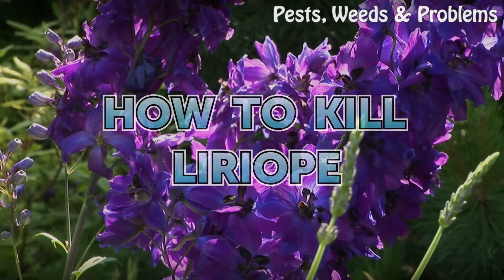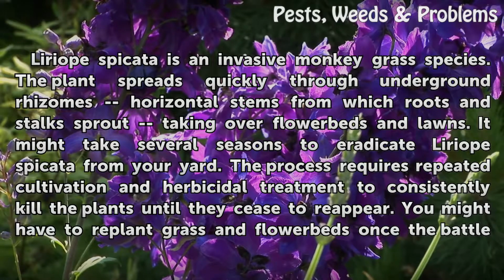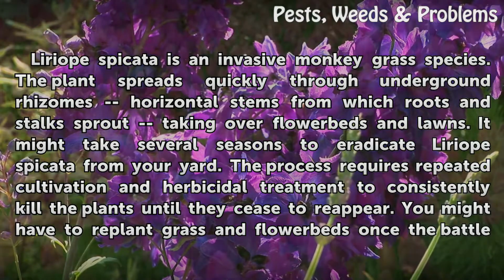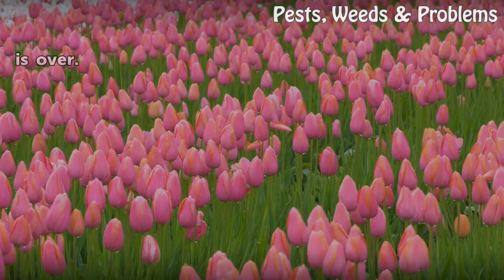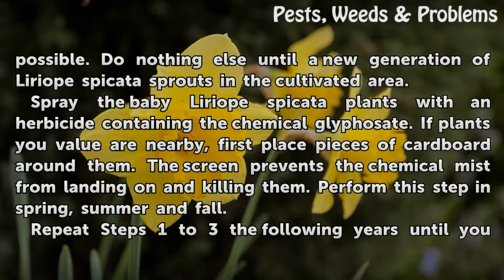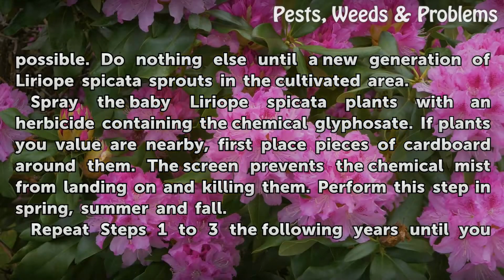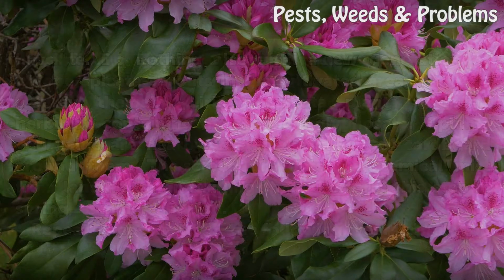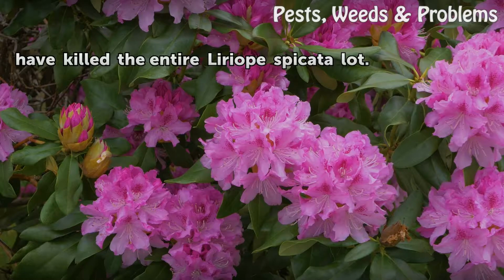How to Kill Liriope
How to Kill Liriope. Liriope spicata is an invasive monkey grass species. The plant spreads quickly through underground rhizomes -- horizontal stems from which roots and stalks sprout -- taking over flowerbeds and lawns. It might take several seasons to eradicate Liriope spicata from your yard. The process requires repeated cultivation and...

Table of contents How to Kill Liriope
Things You'll Need 00:47